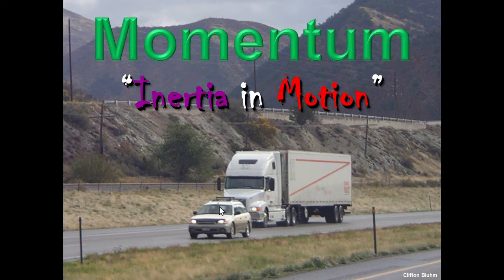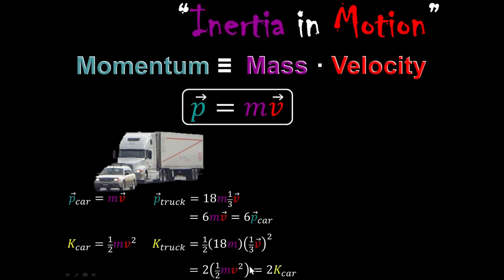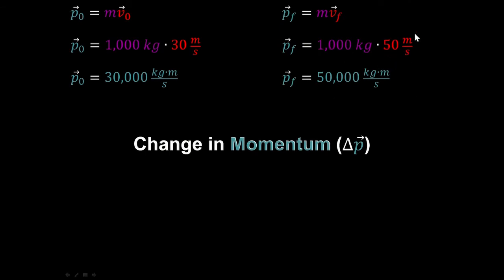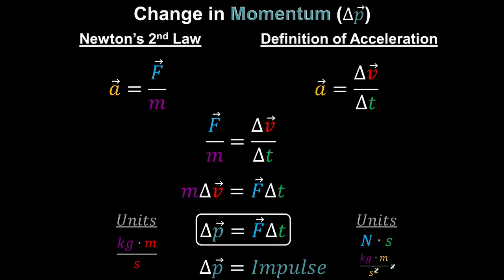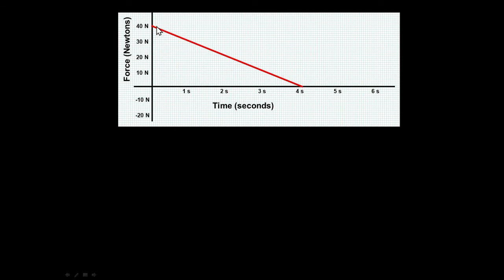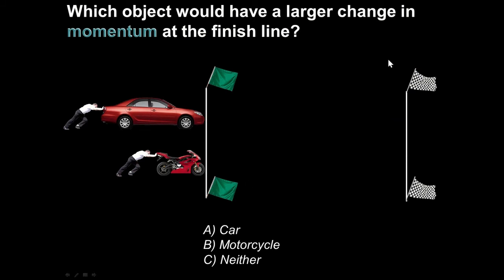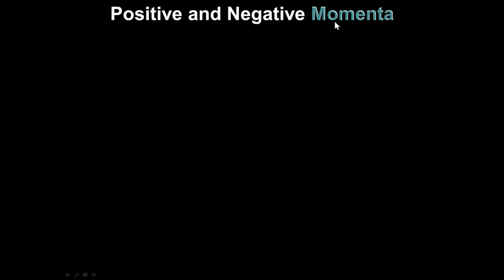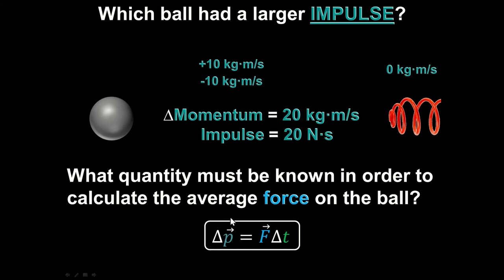Momentum and Impulse (Linear Momentum: Part 1 of 5) Physics and AP Physics 1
Momentum in physics is defined as mass times velocity.
From that we show that a change in momentum is caused by a force applied for a period of time.  This action is called an impulse.  The impulse applied to an object exactly equals the change in momentum of that object.
When an elastic object bounces, it has a large impulse that when an inelastic object doesn't bounce.